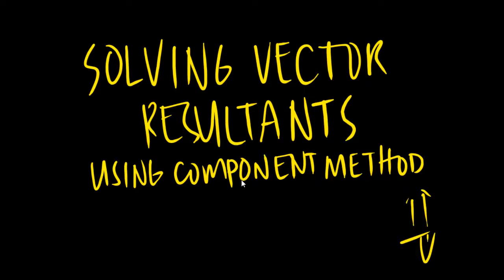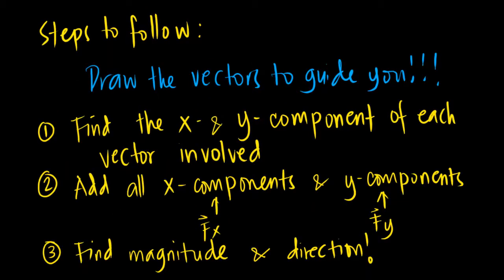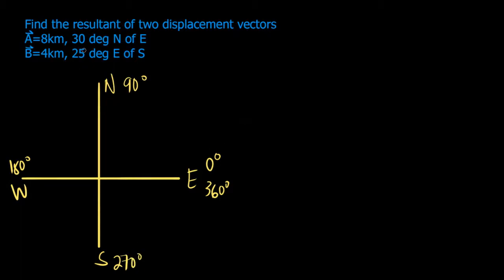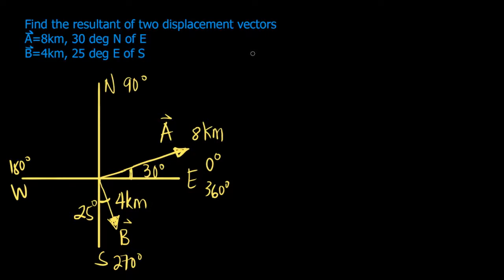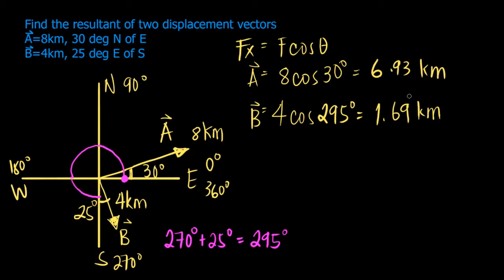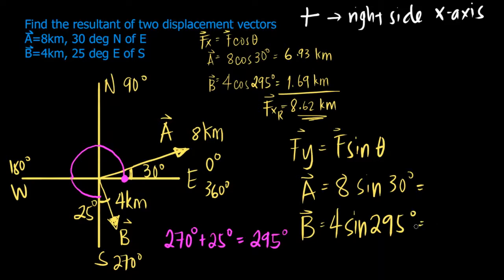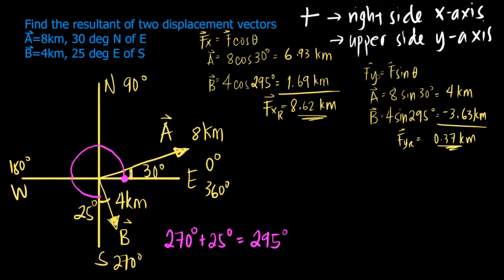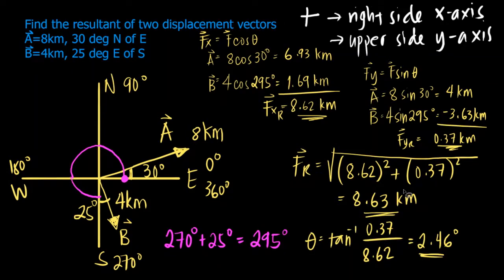Vector Resultants using Component Method Pt. 1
Intro to Component Method with one example